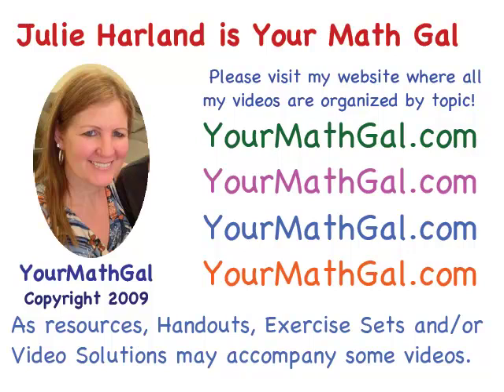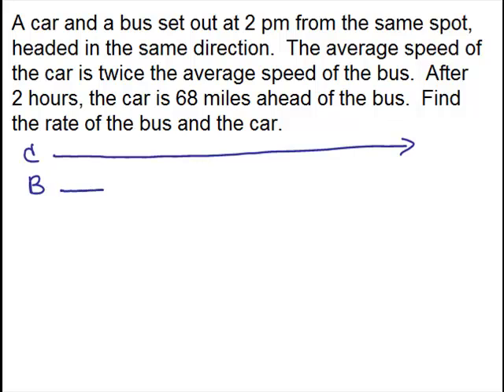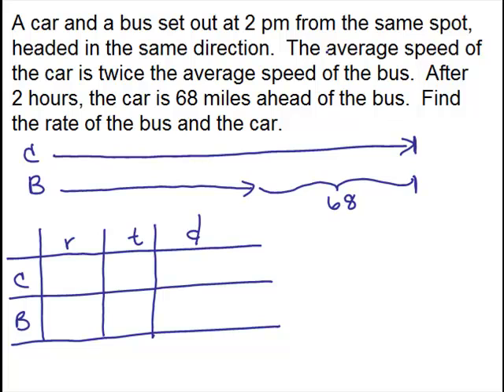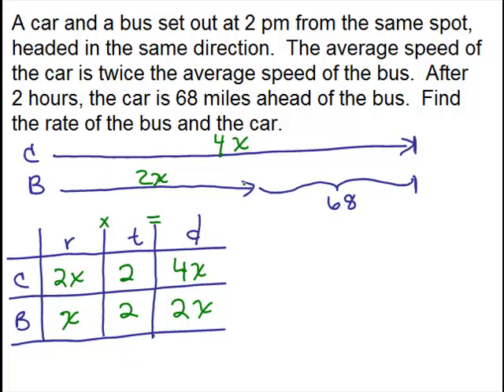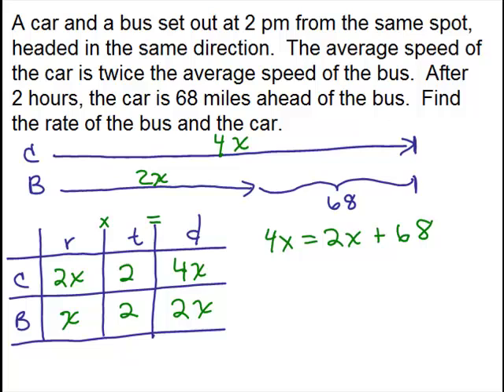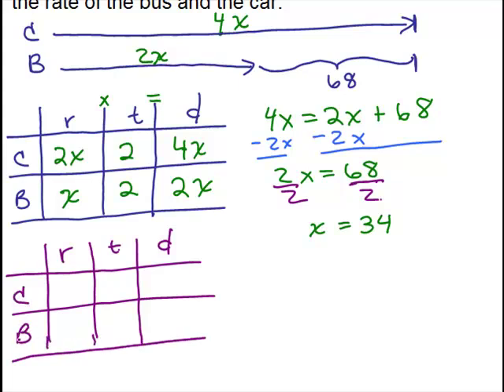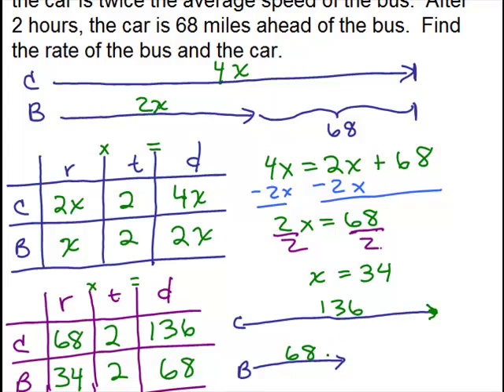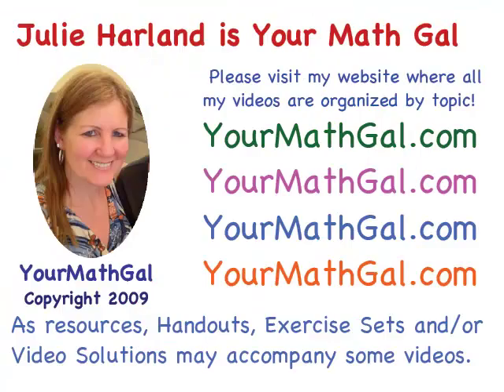Rate Time Distance 5 new